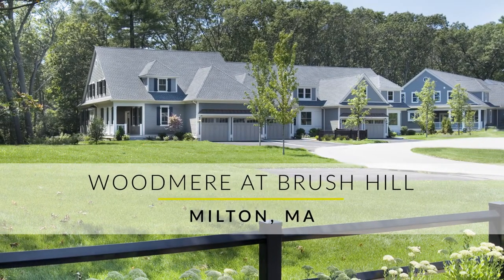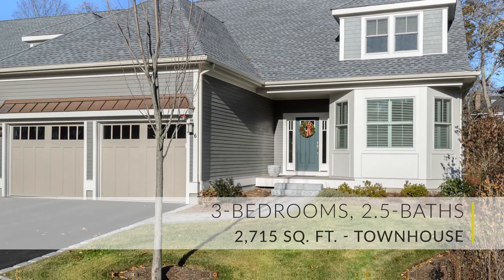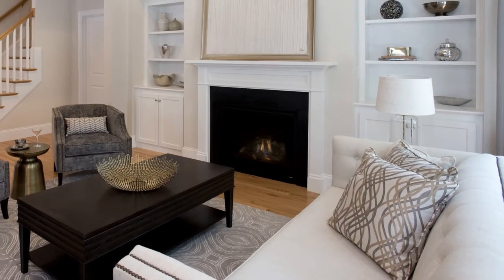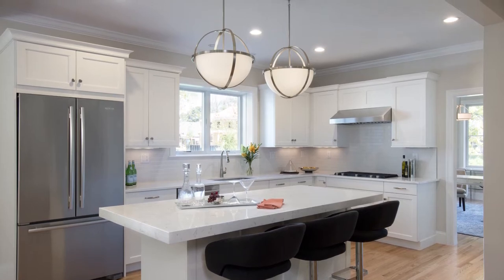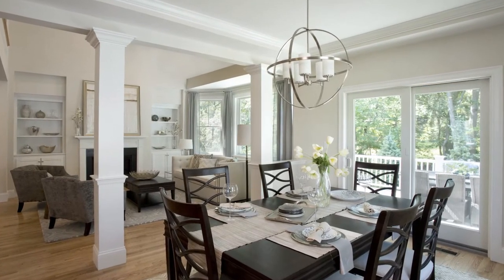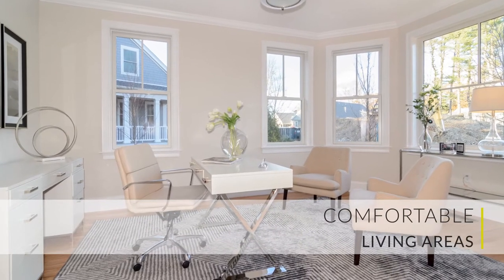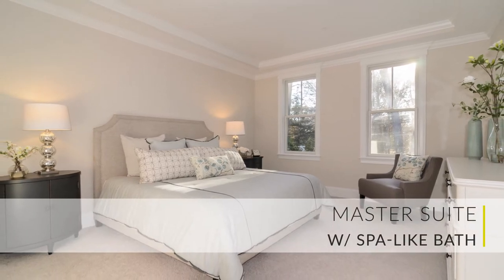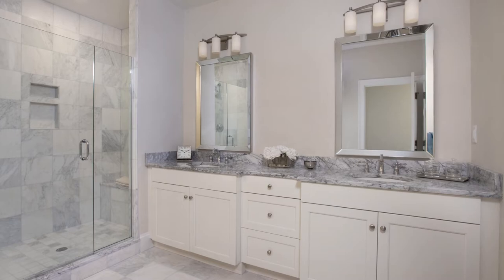Take a Virtual Tour of the townhomes at Woodmere at Brush Hill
Take a tour of the Bancroft floor plan at Woodmere at Brush Hill in Milton, MA.